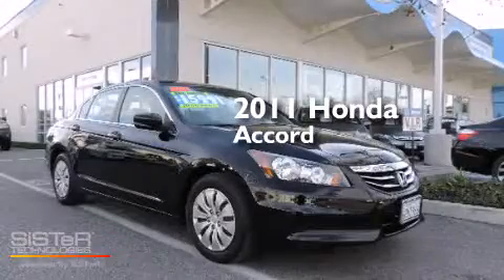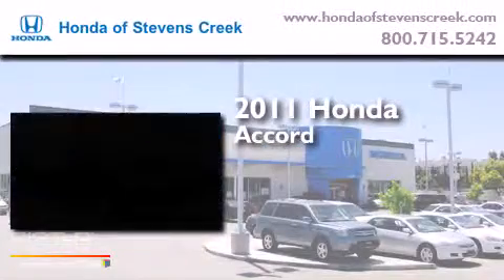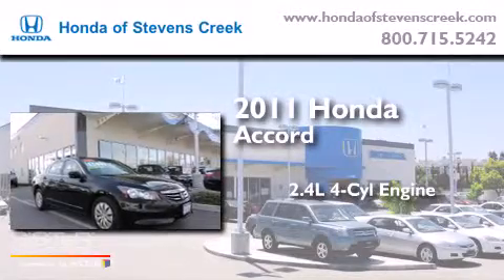2011 Honda Accord San Jose CA 95129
We've been honored to serve the San Jose CA area , we promise that your experience at our dealership will exceed your expectations ! Year : 2011 Make : Honda Model : Accord Engine : 2.4L I-4 cyl Trans . : Automatic Exterior : Black Miles : 32,868 Interior : Beige Honda of Stevens Creek 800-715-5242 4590 Stevens Creek Boulevard San Jose , CA 95129 Preowned 2011 Honda Accord San Jose CA